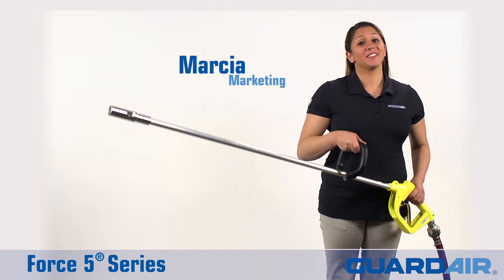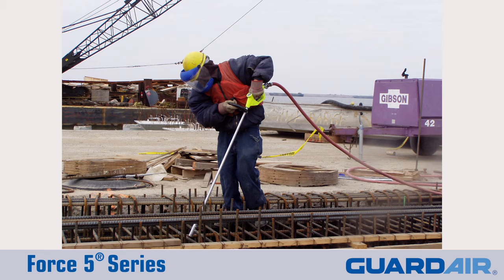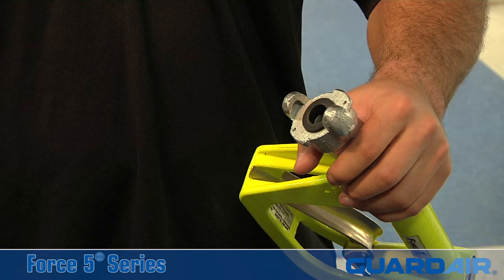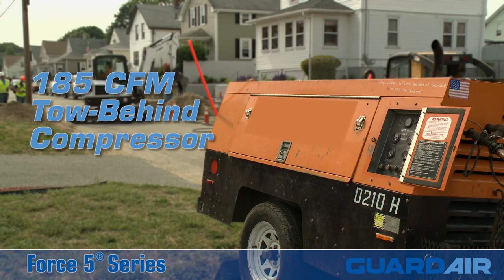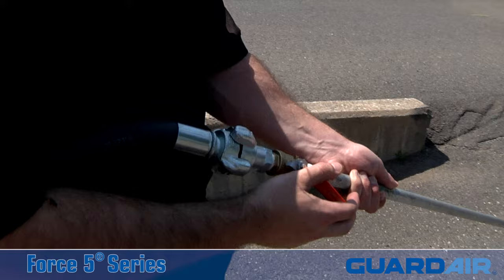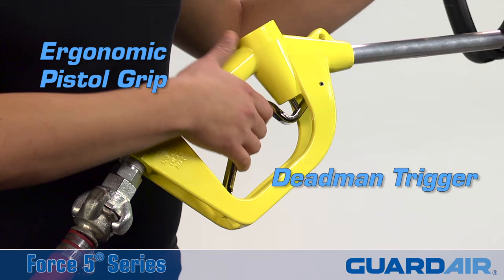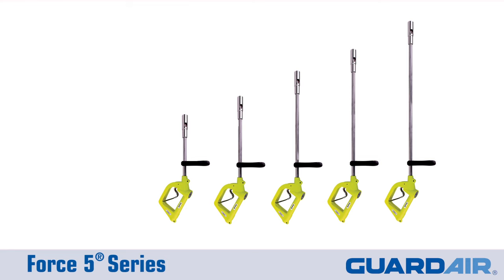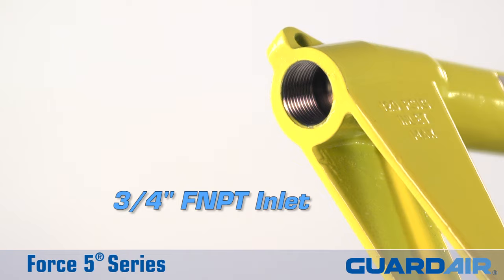Guardair Force 5 Series Safety Air Gun HD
The most powerful safety air gun on the planet, the Force 5 Series is designed for heavy-duty industrial and construction cleaning applications. Built for the toughest environments, they deliver maximum compressed air when and where required. Featuring a dead-man trigger, the Force 5 Series are the safe alternative to dangerous, "home-made," ball valve actuated, open pipes. Engineered to be paired with tow-behind, or large in-plant compressors.